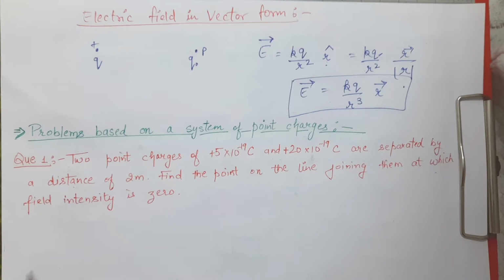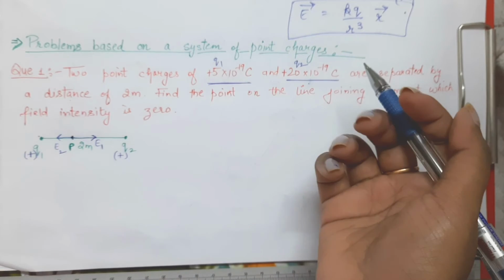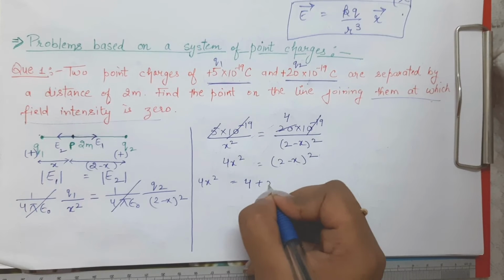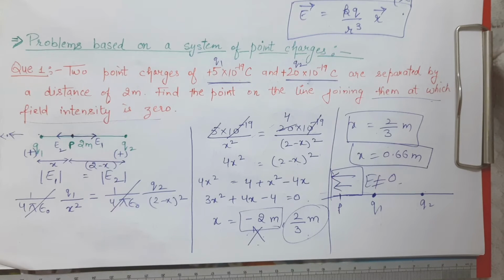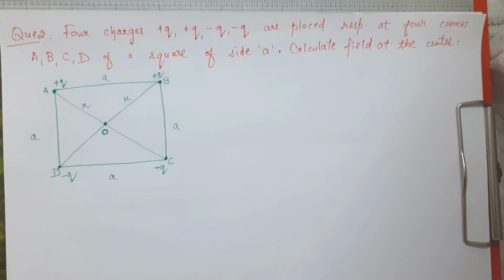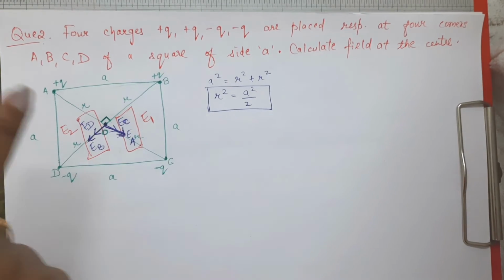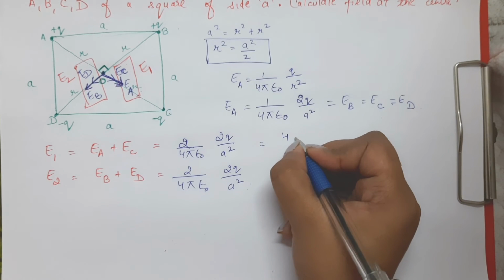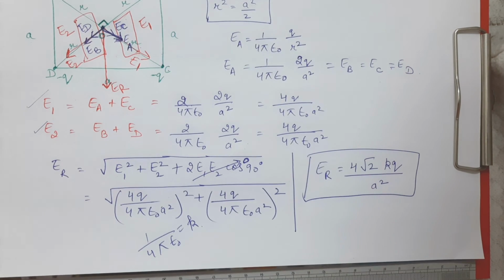Electrostatics|Physics|Class12th|Chapter-1|In English |Part-8| Problems based on System of Charges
Electrostatics |Physics|Class 12th | Chapter-1|In English |Part-8| Problems based on System of Point Charges | Net Gate Chemistry